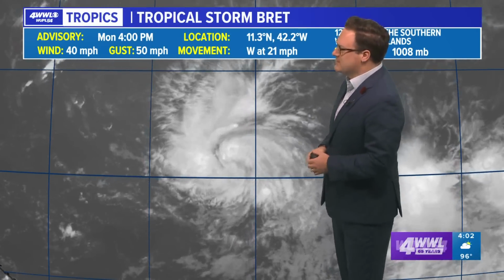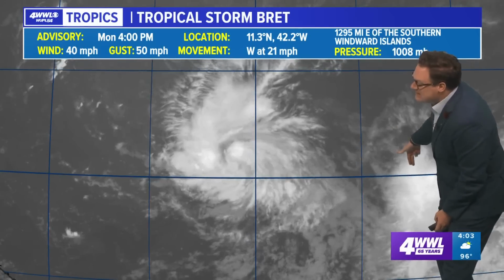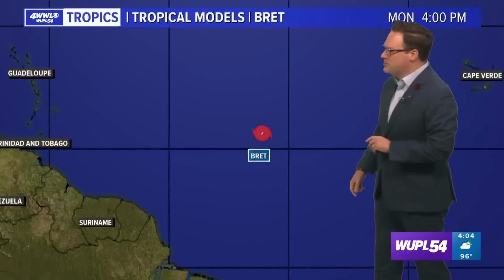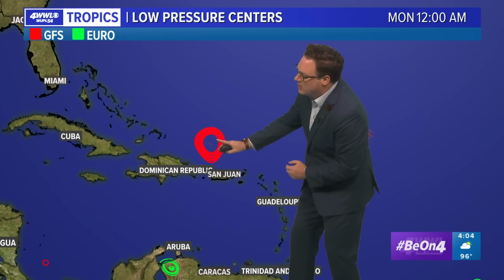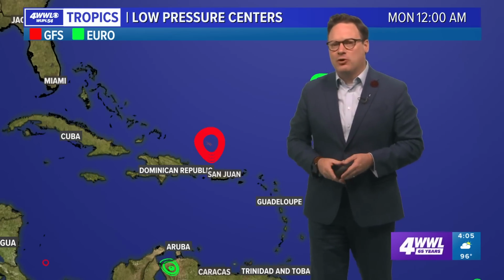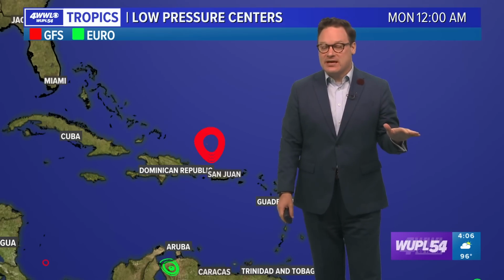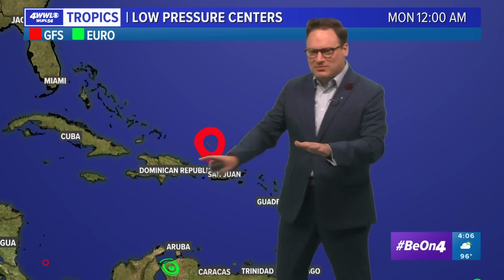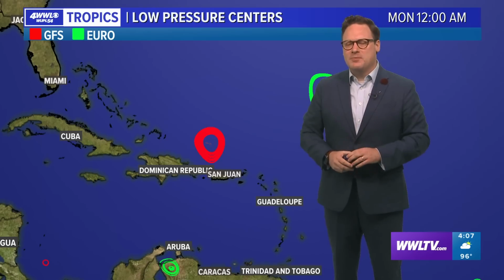Tropical Storm Bret has formed in the Atlantic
Tropical Storm Bret and a second tropical wave right behind it are in the Atlantic Ocean.

Tropical Storm Bret has formed in the Atlantic well east of the Caribbean. Note the track does weaken the storm once in the Caribbean, as per the Euro model. Only time will tell. BeOn4 @WWLTV